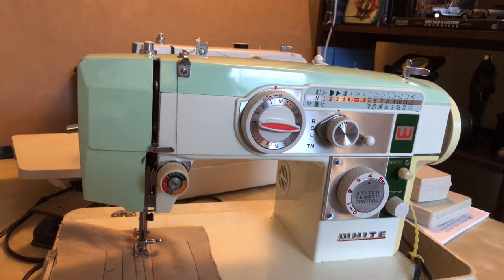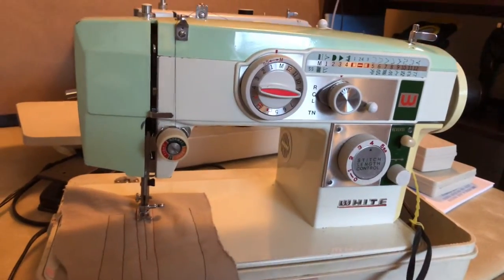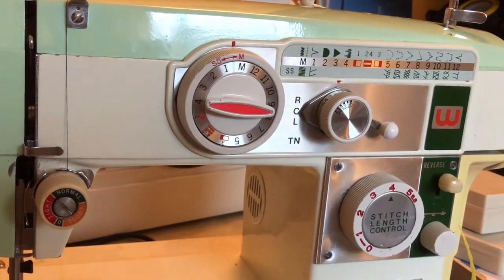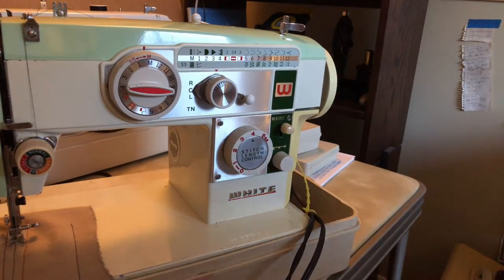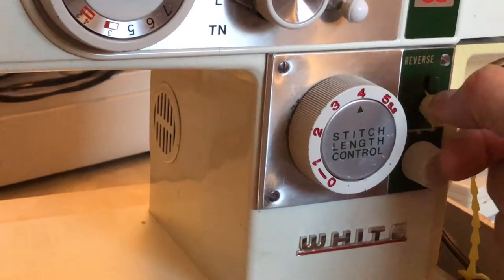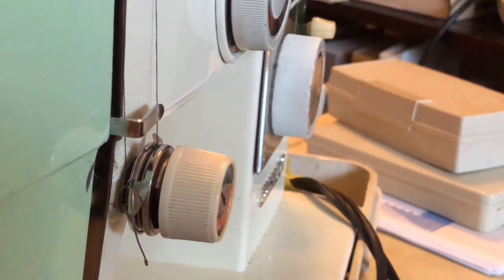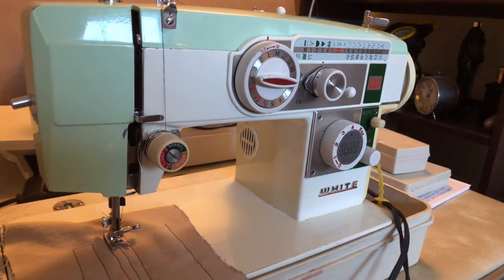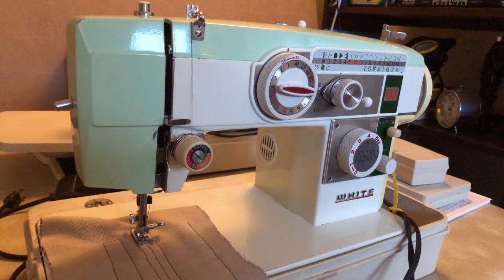RESCUE SERIES #20: Sometimes You Just Get Lucky! Last Minute Insight Helped Save The White Model 644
Epilogue:  The owner of this machine did come back to pick it up and she tested sewed on it and approved of the stitch quality that I had restored to a machine almost given up on!  This video highlights what happened when a prior repair attempt actually damaged the machine.  One lesson from this experience is that we should always remember to go slow and not rush when learning to work on a sewing machine.  I'm grateful that the machine got a new lease on life and the owner plans to use it until she retires from sewing!